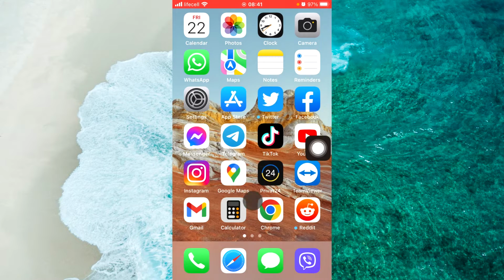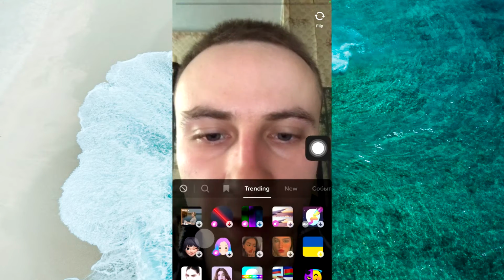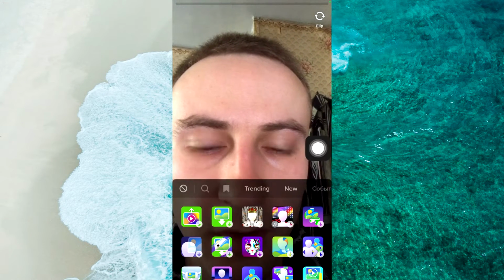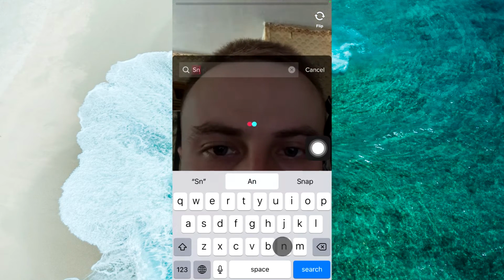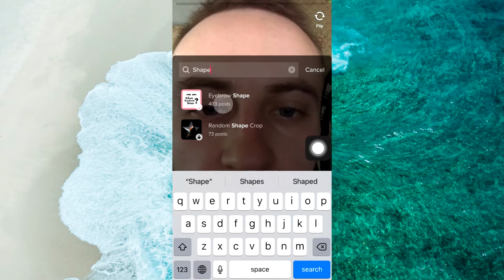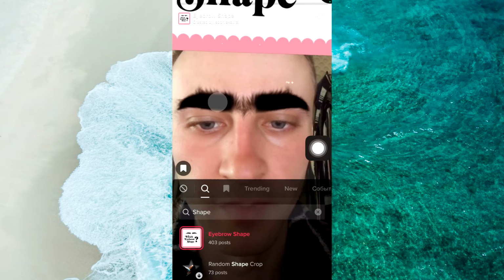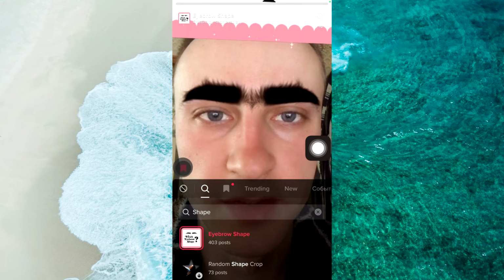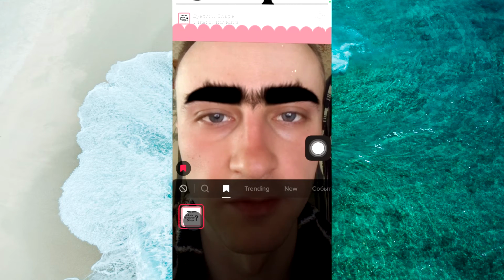How to Search Filters on TikTok | Find Filters on TikTok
In this video, you will learn how to find any available filters in tiktok to create a video.